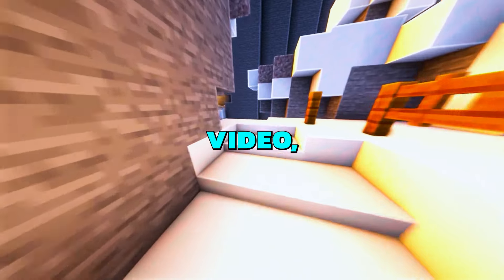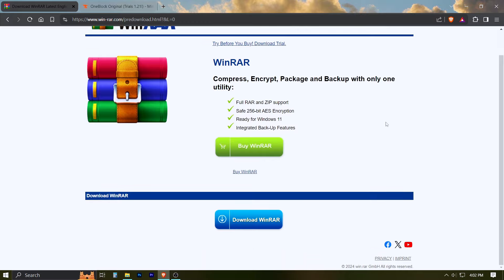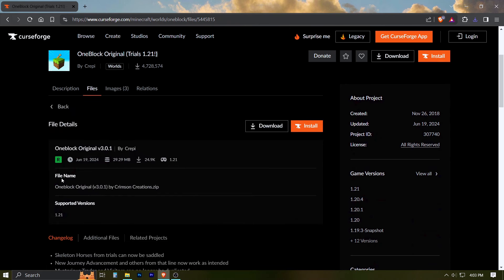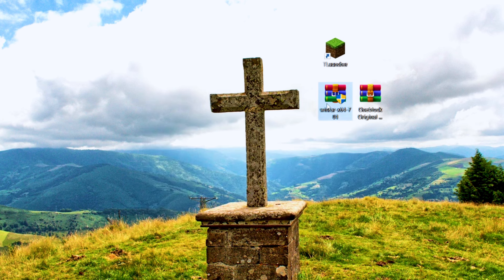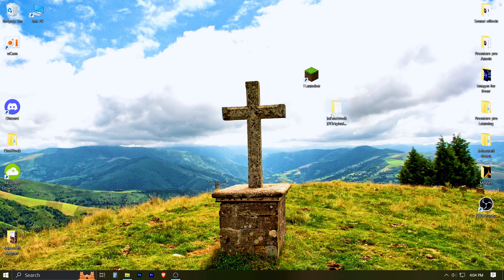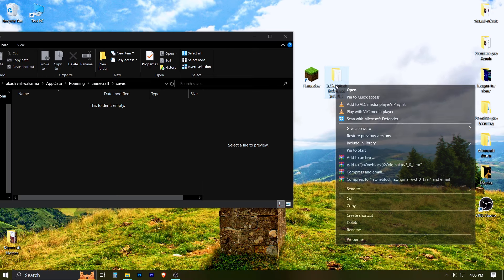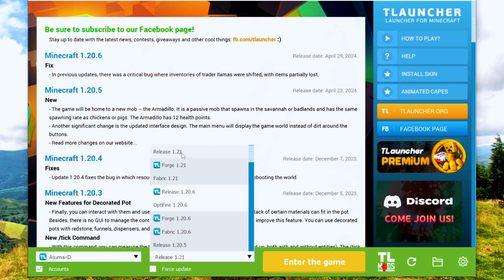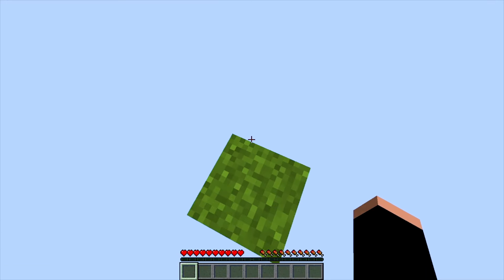How to play ONEBLOCK 1.21 in Minecraft | LATEST 2024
Hi there, In this video I will show you how you can download and play the latest Oneblock 1.21 map in Minecraft, Make sure you watch the full video and do the steps necessary to avoid any errors, also if this video is helpful then leave a like and consider subscribing for more video like this and share this video with your friends so they can also enjoy Oneblock Minecraft.

Command used in the run window "%appdata%" use without the quotations

Second Channel - @DrRedwalks

We are just getting started